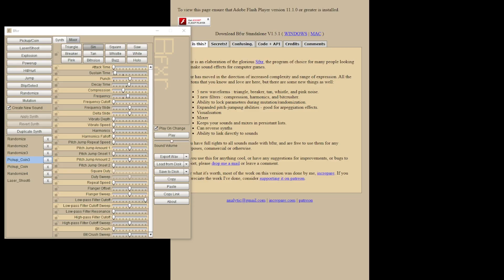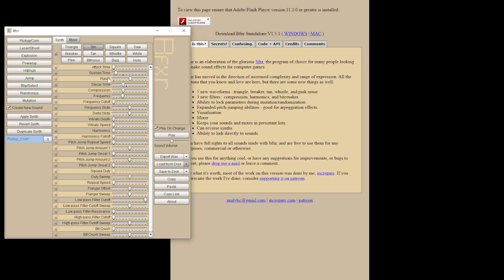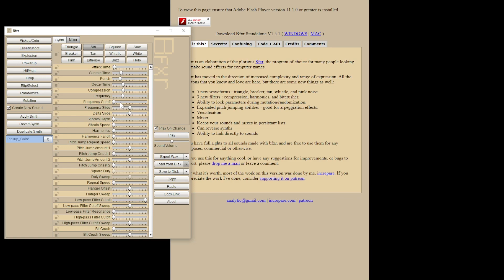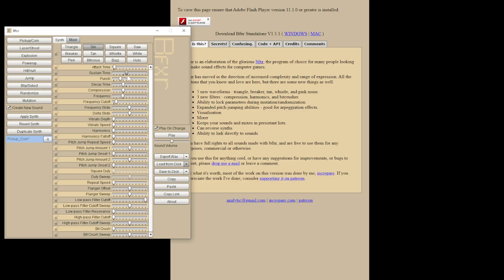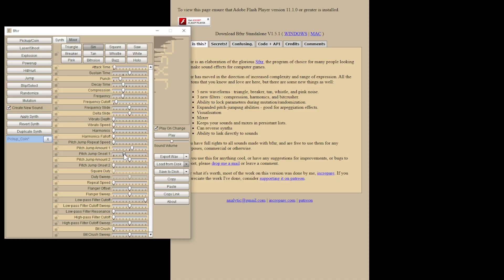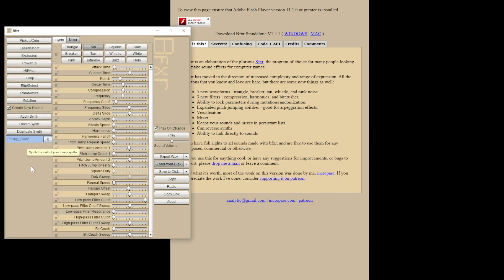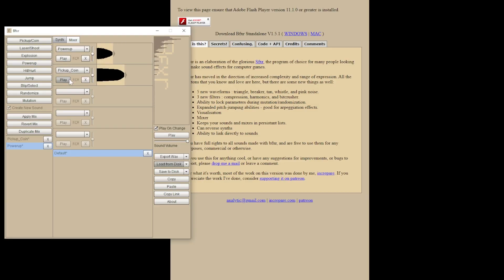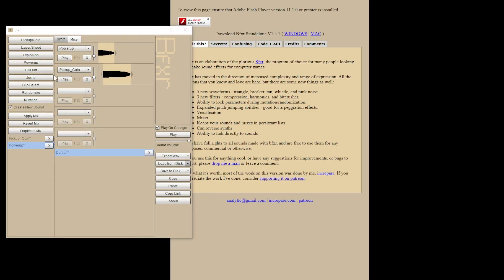How to Make 8-Bit Sound Effects for YOUR Games using BFXR (FREE Download)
How do you make sound effects for your video game projects? You can use a program called BFXR to create sounds for your games. This is perfect for creating UI navigation sounds and even battle sounds for 8 Bit or 16 Bit style games. Game developer Jerrel Dulay shows a demonstration and explains how to use BFXR to create sound effects for your games.